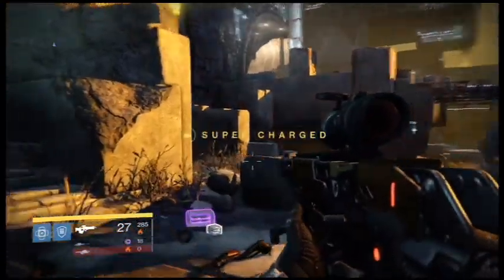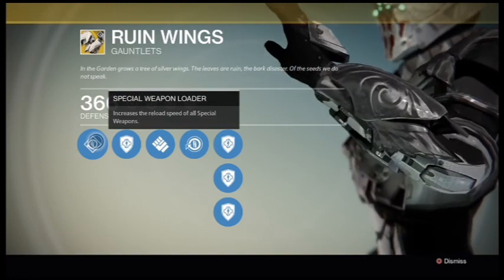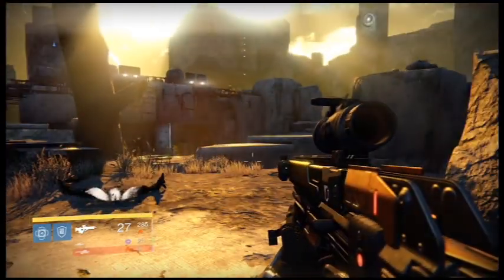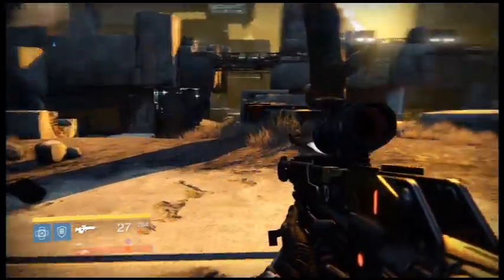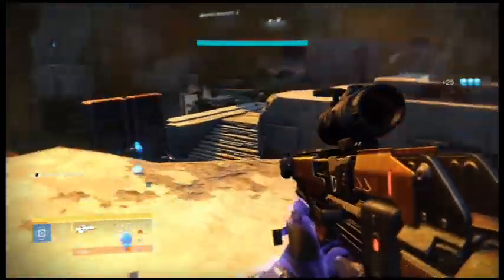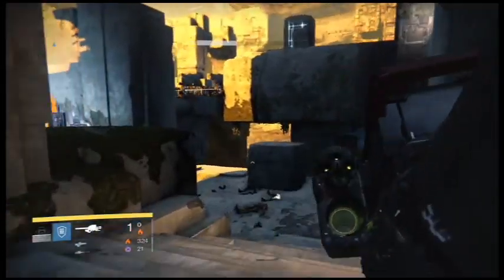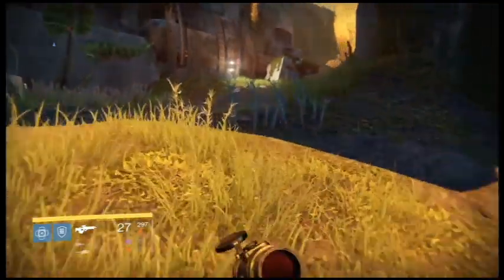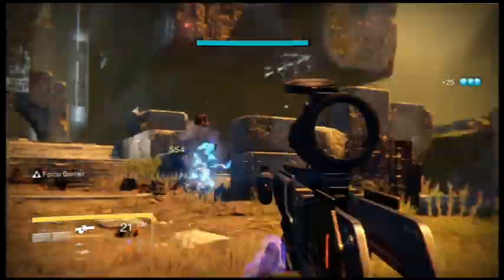Exotic Review: Ruin Wings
Admire the gleaming metal of these glorious gloves as we take a look at the Exotic gauntlets Ruin Wings! In this video, Right gives a rundown of the perks as well as the potential uses for the gauntlets.